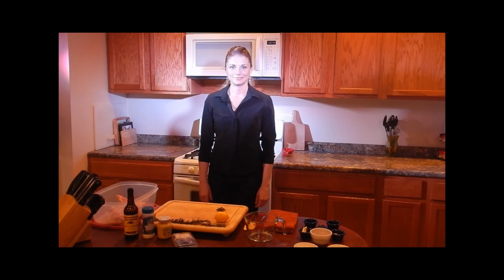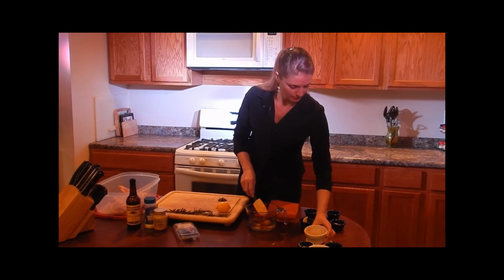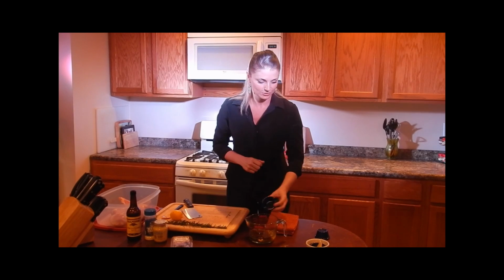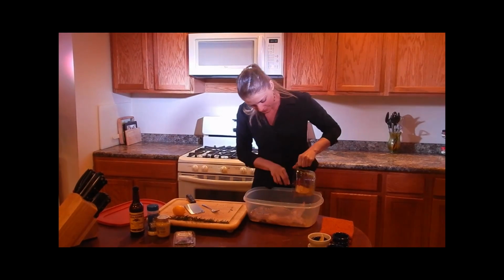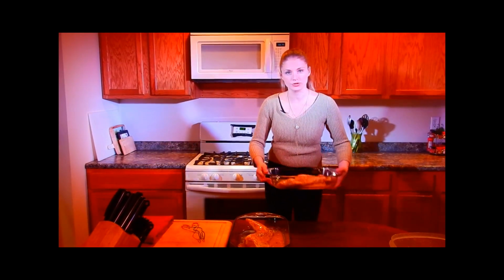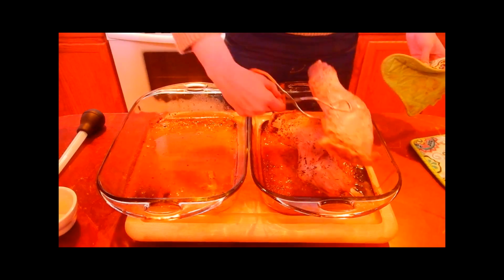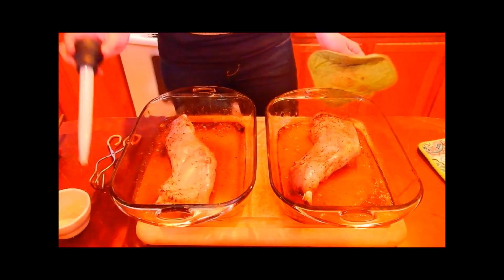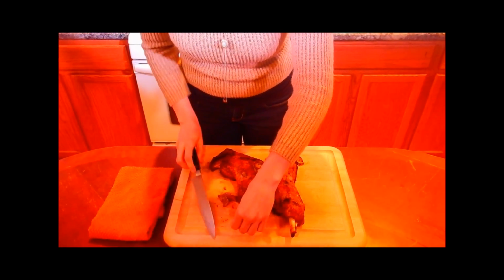S.O.W.E.R.S. Country Cookin' - Roasted Leg of Lamb